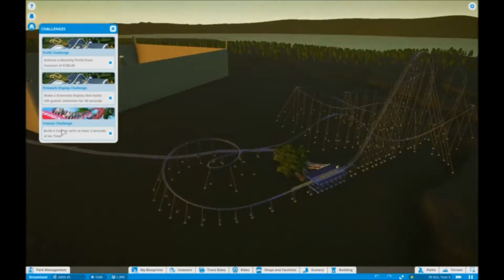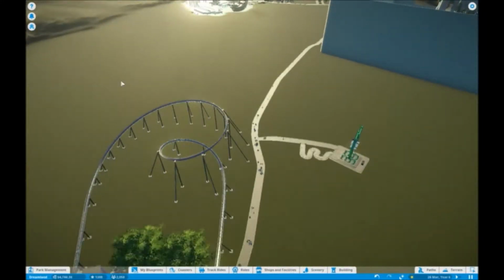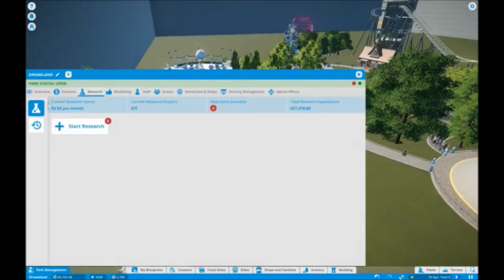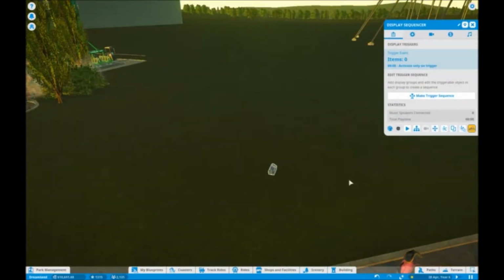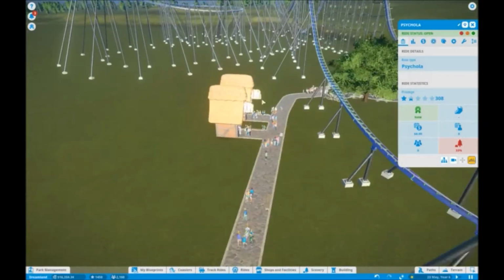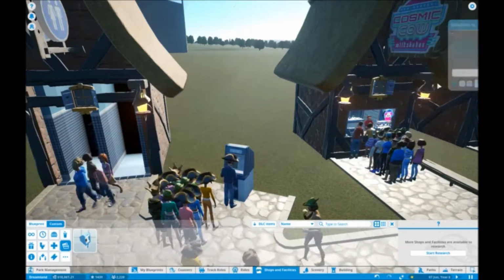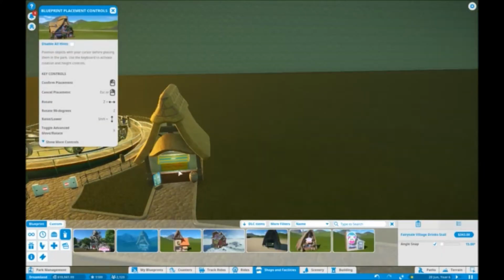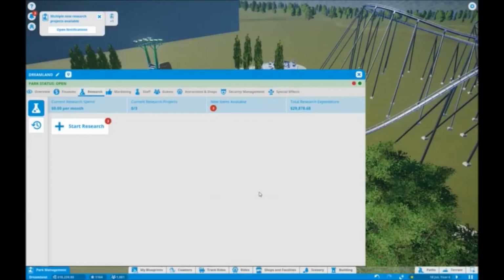Drowning in Moolah!! // Planet Coaster // Part 8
Watch the park gain 3 more rides, whilst still have plenty of dinero! Also guest happiness is decreasing.

I also live stream the Sims 4 legacy challenge on twitch every Tuesday, Thursday and Sunday around 7-8pm BST!

Origin - Frazzle1998